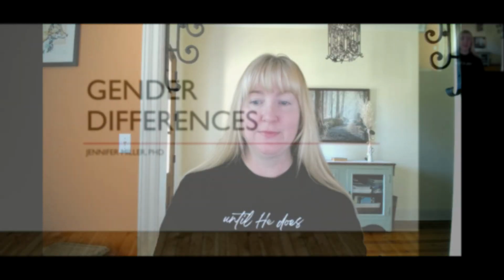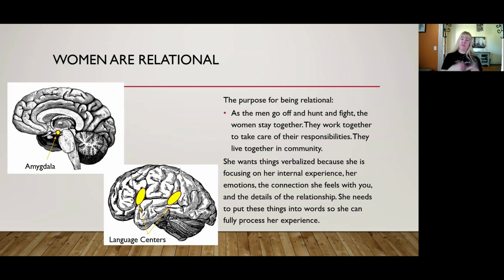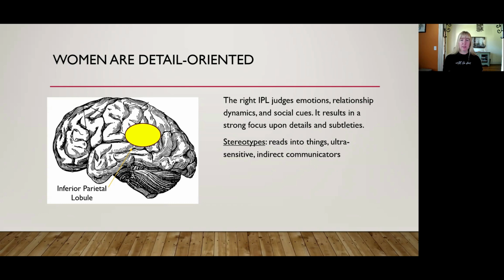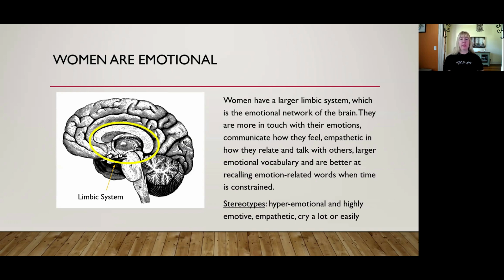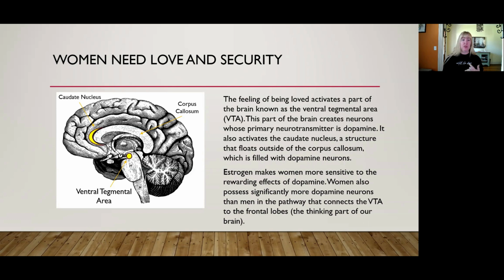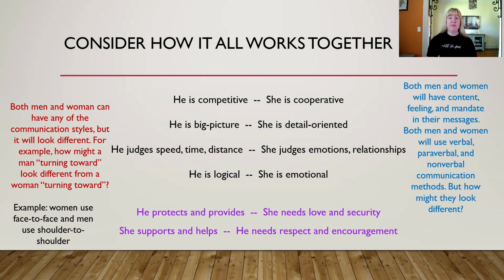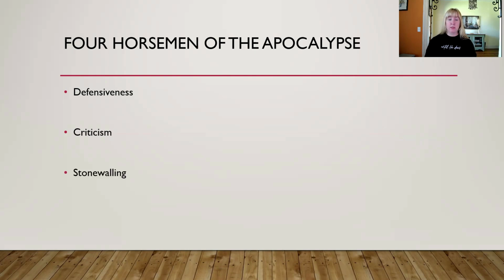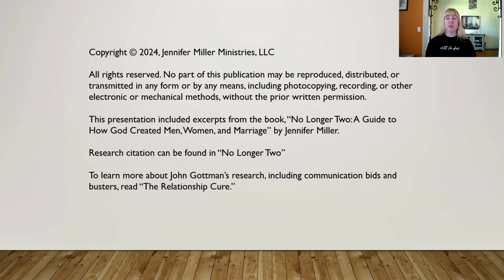Gender Differences Lesson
This lesson by Dr. Jennifer Miller explores some basic information about gender differences - how God created men and women, and especially how He expects them to come together and become one. It provides some powerful insights into relational dynamics between the sexes. It builds on information shared in the Love and Communication Lesson, but it is its own topic and if you choose to start with this video, you'll be just fine. While the information contained in this lesson is applicable to many types of relationships, it is presented in the context of marriage and from a Christian point-of-view.